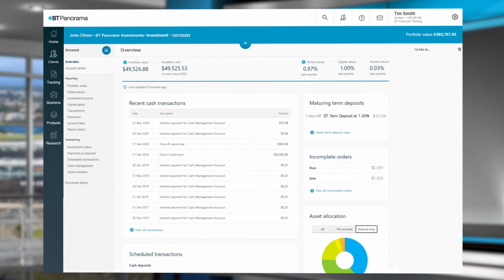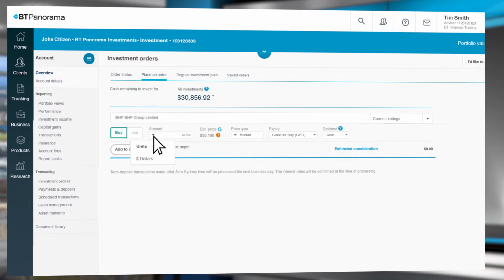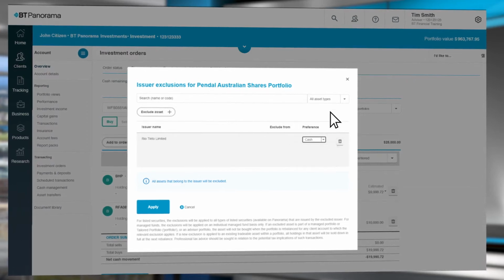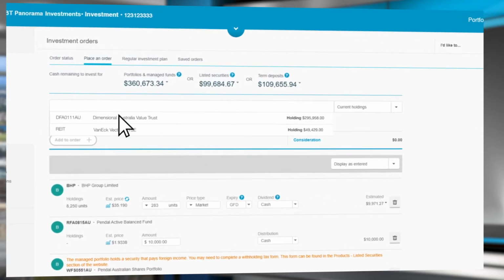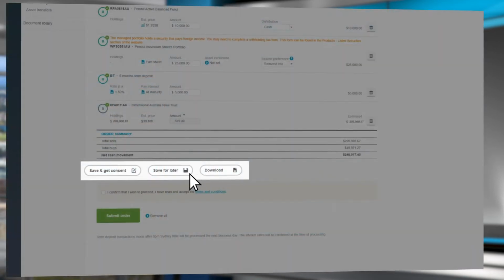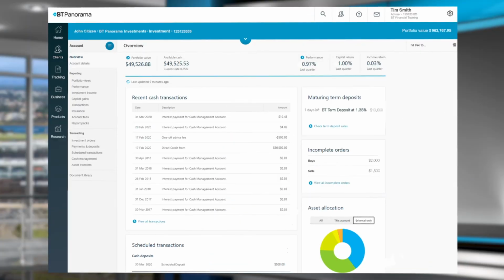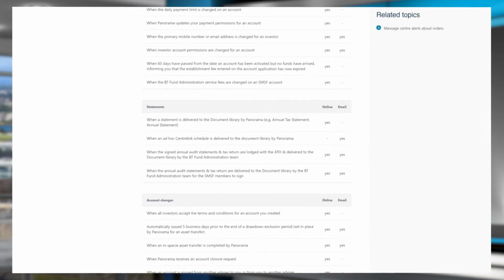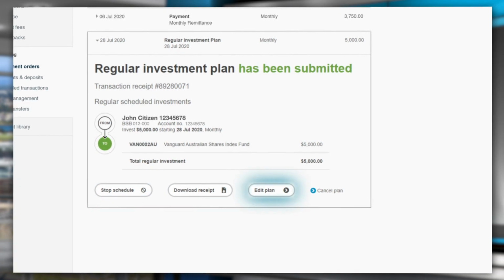Module 3 - Placing investment orders